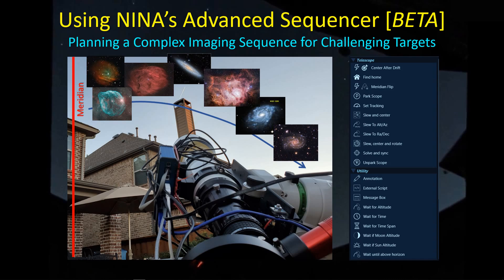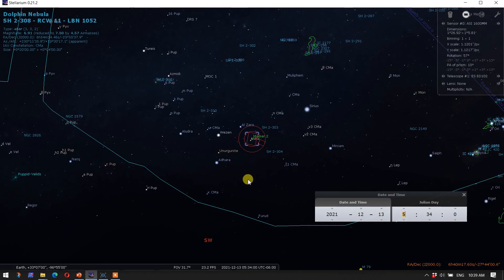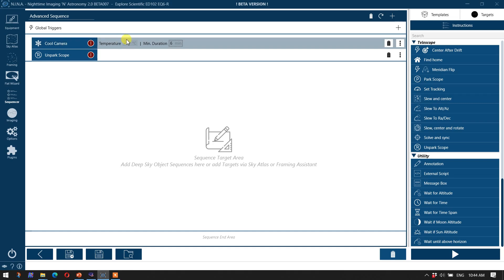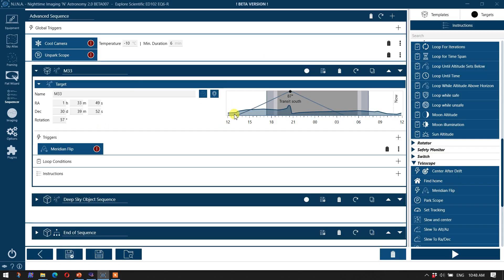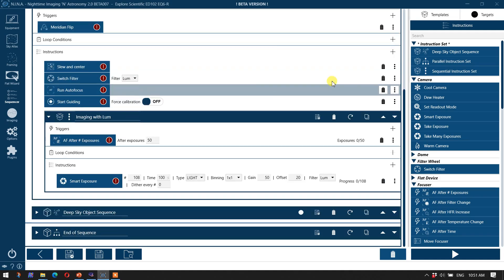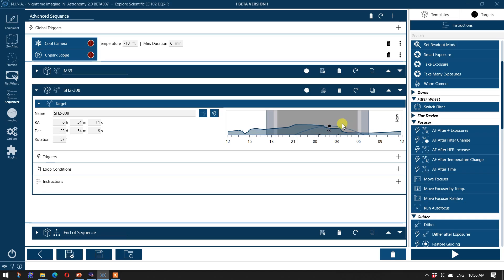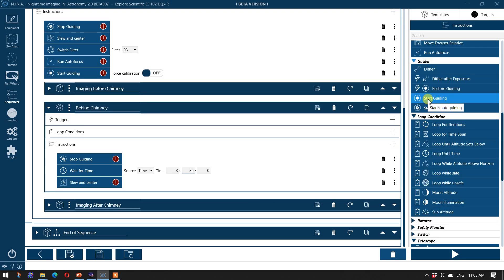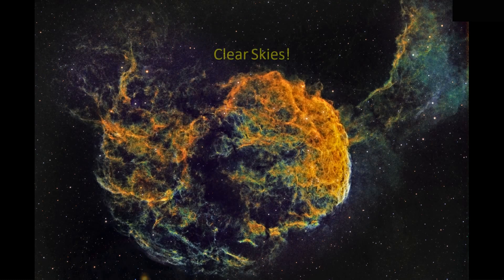First Use of the Nina Advanced Sequencer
We're using NINA's Advanced Sequencer and Stellarium to plan out a complex imaging sequence where a DSO is briefly concealed by an obstruction on my local horizon. We'll start with M 33, perform a meridian flip, and then slew over to SH2-308 until it disappears behind a chimney for 30 minutes, and then pick it up to complete imaging when we will park the scope and warm the camera.